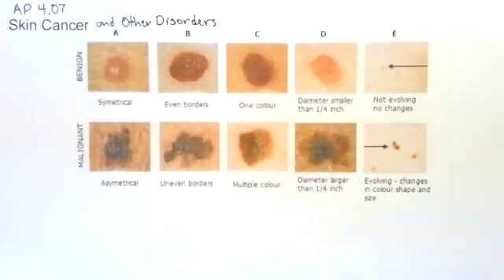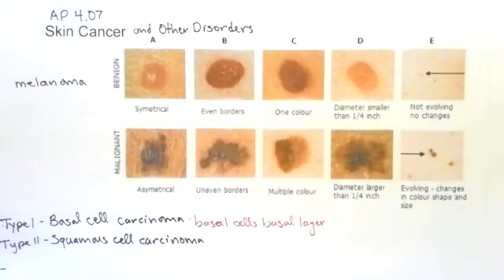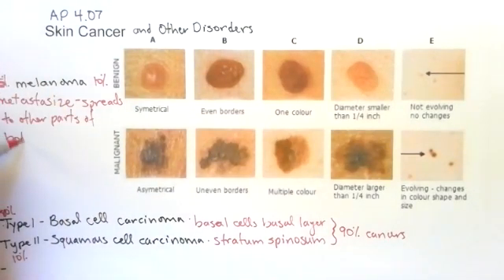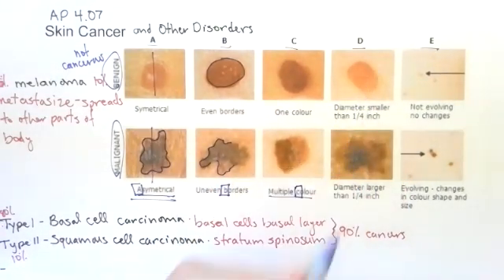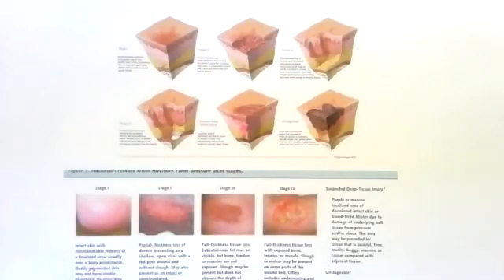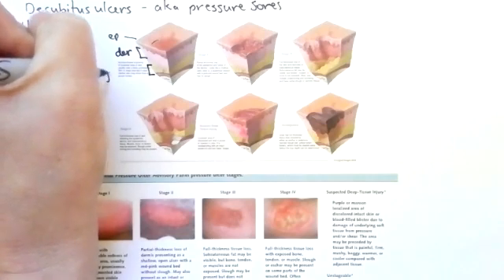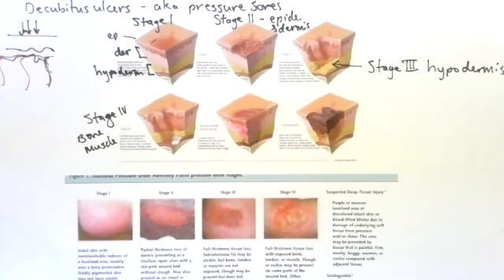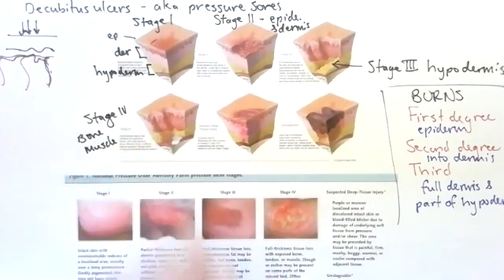AP 4.07 Cancer and Burns